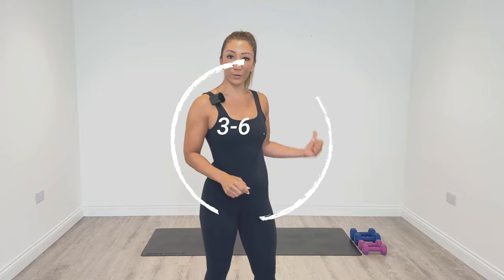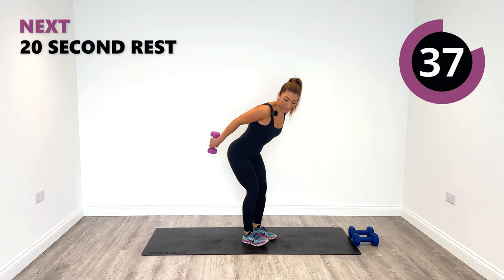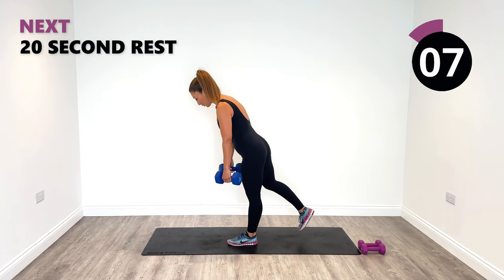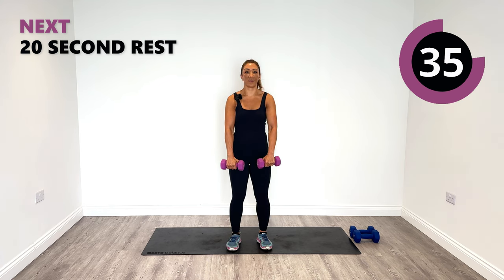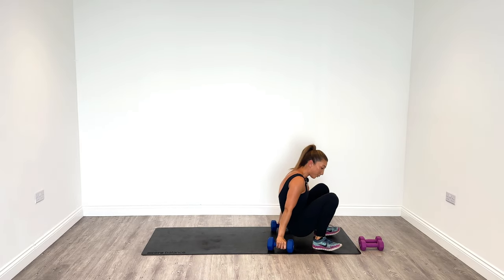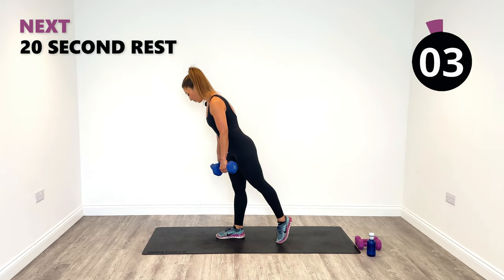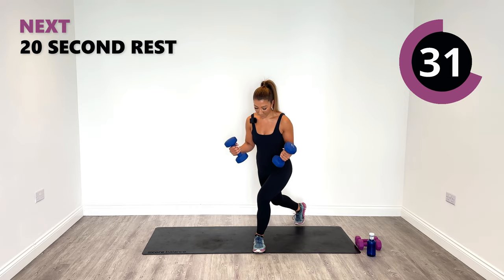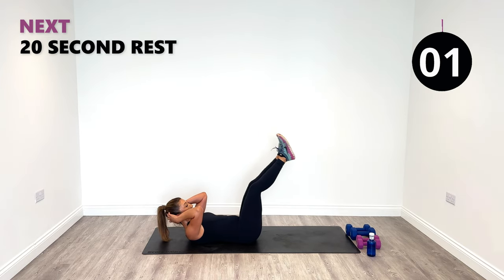30 Min Full Body Strength Workout With Dumbbells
Get ready to level your fitness with this awesome Full-Body Strength Workout at Home! Join me for a 40-minute session packed with killer dumbbell exercises that'll hit every part of your body. Whether you're new to this or a pro, this workout is for everyone.

We’ll start with a warm-up, then move into five different combinations of exercises to work your upper body, lower body, and core. We'll wrap up with a cool-down to help you recover.

✅ Timestamps:
[00:00] Full body strength training session
[00:43] Warm up with arm circles, shoulder stretches, tricep swings, and single-leg deadlifts
[03:36] First exercise: pivot lunge with weights
[04:42] Second exercise: tricep kickbacks with weights
[06:02] Combine pivot lunge with tricep kickback
[06:51] Alternate single-leg deadlift
[07:46] Bent-over neutral row
[12:55] Sumo squat with front raise
[13:38] Front raise with lighter weight
[15:41] Hollow leg core exercise
[19:10] Round 2: Same exercises as round 1
[21:16] Pivot lunges with tricep kickbacks
[22:23] Single-leg deadlift with a focus on balance
[26:19] Bicep curl with a focus on form
[28:23] Sumo squat with front raise
[31:14] Hollow leg core exercise with mind-muscle connection
[32:20] Chest fly with chest squeeze
[33:14] Chest fly with a leg drop
[34:24] Hamstring stretch with single-leg deadlift

✅  About 365 Home Workouts.

My Mission is to help Men and women Gain muscle, lose fat, and feel great with home workouts that can be done in the comfort of your home. I have used the talent, experience, and motivation I have achieved to help you get stronger, leaner, and fitter right here.

I create videos for you with you in mind so that they are easy to follow but challenging simultaneously. I use weights and body weight. I want you to have fun and feel FiTT.

Hi, I'm Hannah - a certified Personal Trainer/Wellness coach.  I have always been passionate about mental & physical health, especially now in my 40s & it is super important to think about longevity, stimulating collagen, producing well-balanced hormones & sustaining healthy bone density, and creating healthy minds. Then the bonus is the aesthetics & a nice toned, strong body to enjoy :}

Hannah xxx

© 365 Home Workouts
00:00 Introduction
00:49 Warm Up
03:39 Workout
34:32 Cooldown